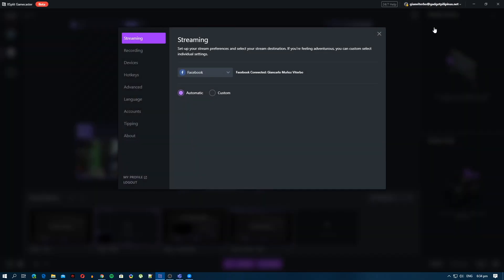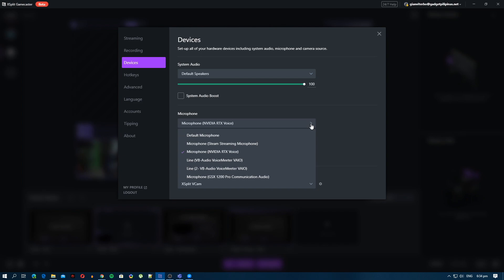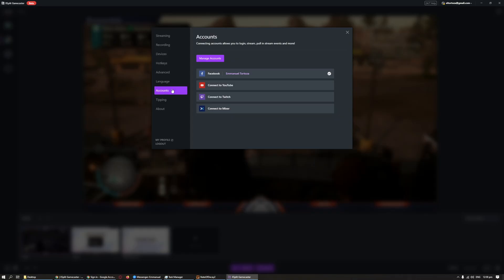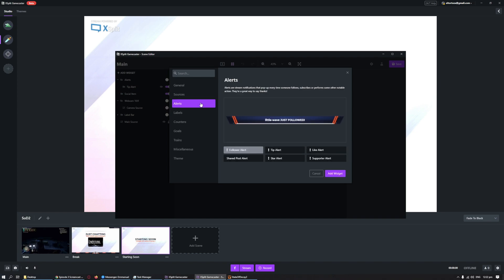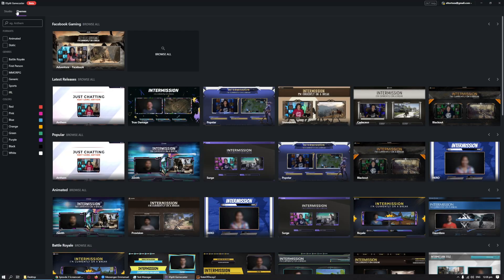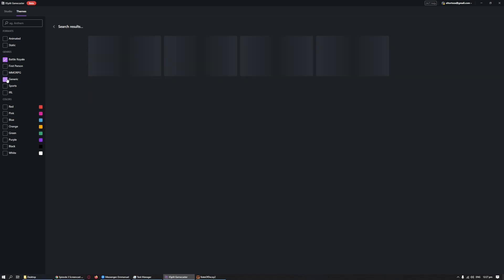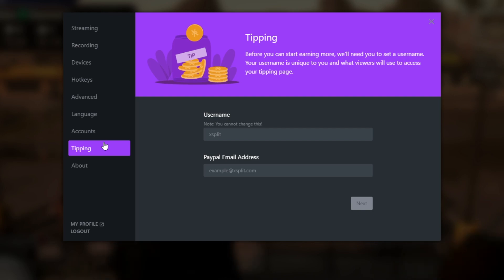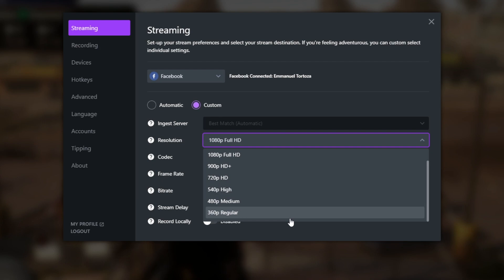Stream Smarts Series Episode 3 - How to Stream PC Games with XSplit Gamecaster (English/Taglish)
Welcome to the third episode of our Stream Smarts Series! In this episode, pag-uusapan natin kung paano nyo ma-stream ang PC games nyo with XSplit Gamecaster!

Scriptwriter: Grant Soriano
Host: Gian Viterbo
In collaboration: SplitmediaLabs

We are also giving away a Realme C3 for the month of May. Please see how you can qualify below:
1. Share this YouTube video on Facebook, and tag Gadget Pilipinas. Don't forget to set your post as public so we can also see your post to valide.
2. Let us know your name on Facebook in the comment section below, and tell us the game you are streaming or you want to stream with XSplit Gamecaster.

1. Mary Bautista
2. Unbox PH
3. Alvin Tries Tech
4. Carlo Ople
5. Jayson Dionisio
6. Liz Tech
7. Jam Ancheta
8. Isa does tech

Laptop: Macbook Pro 2019
Main Camera: Canon M50
Lens: 32mm EF-M
Lens: 24mm EF-S
B-Roll Machine: DJI Osmo Pocket
Sunglass: BOSE Frames
Notebook: Pocket Traveler’s Notebook
Wallet: Bullcaptain Large Capacity Genuine Leather Bifold Wallet
Osmo Pocket Grip: PolarPro Cinema Grip for DJI Osmo Pocket
3.5mm adapter compatible for DJI Osmo Pocket: DJI Type C to 3.5mm Adapter
Tripod Mount for Smartphone:
ULANZI ST-08 Wireless Go Phone Tripod Mount